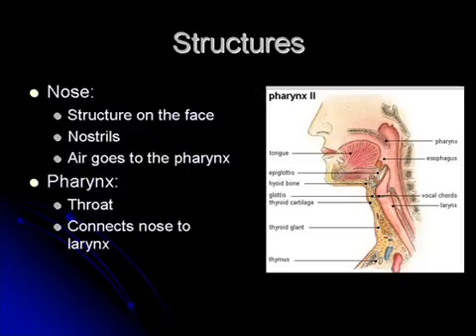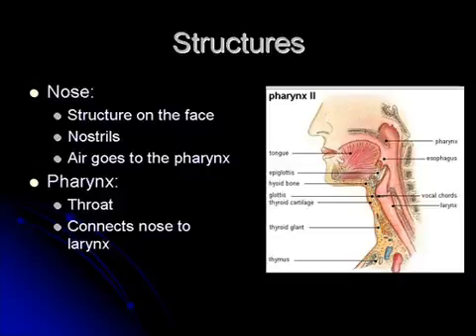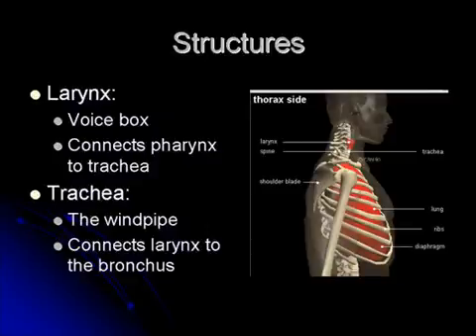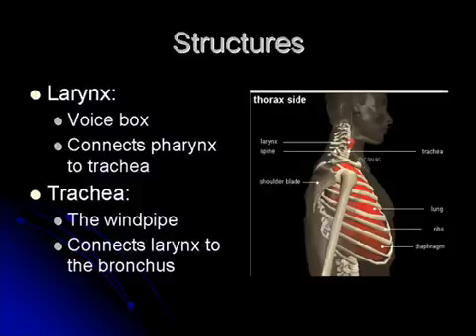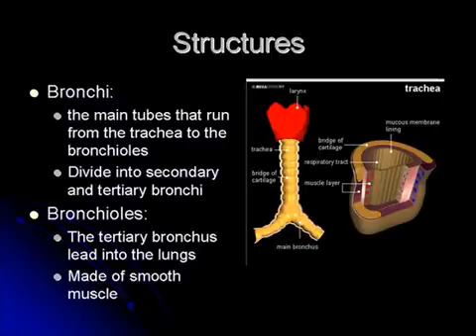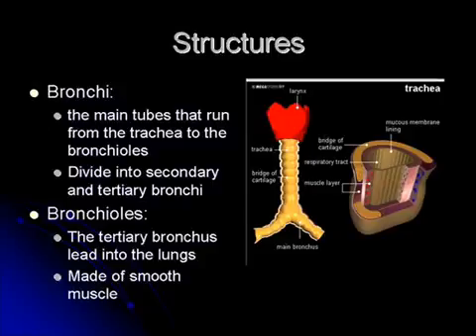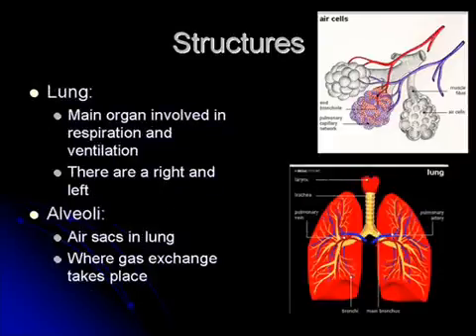Respiratory System structure & functions